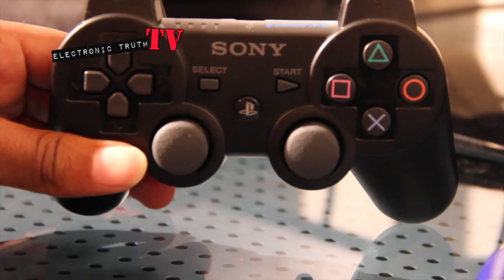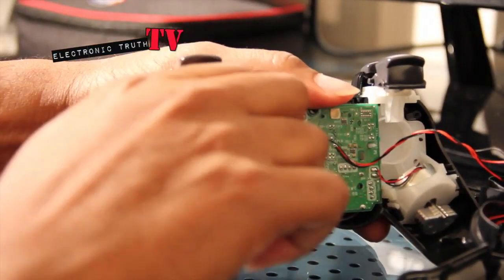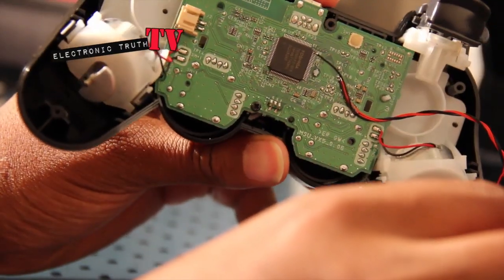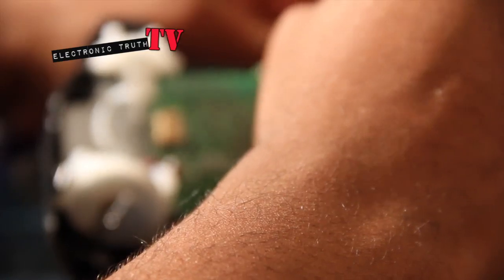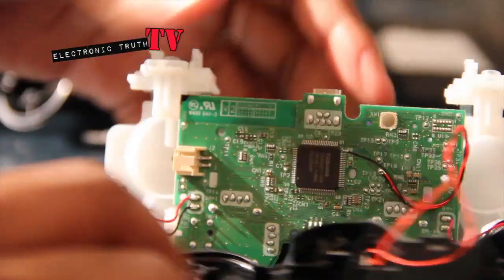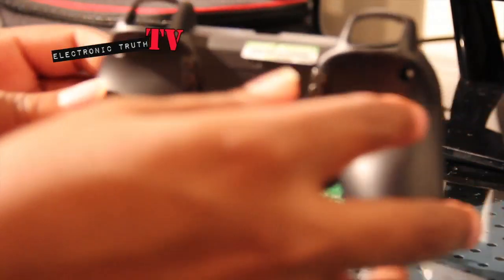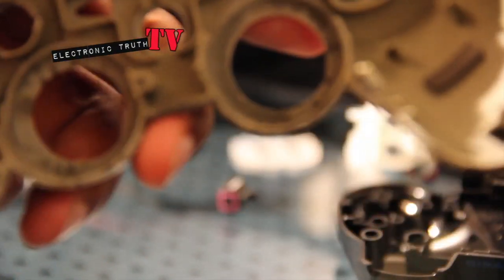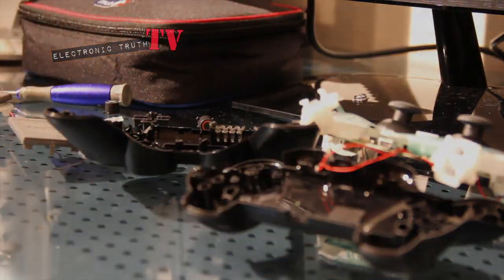Scuf Gaming Controller Teardown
Here it is guys... the only Scuf PS3 Controller Teardown/Breakdown on youtube! Check it out and let me know what you think...